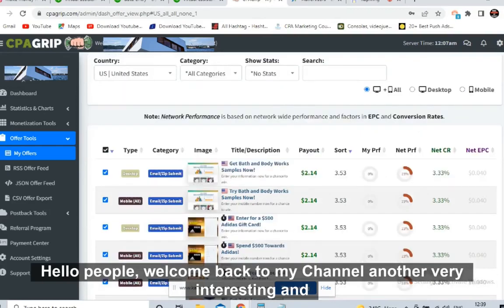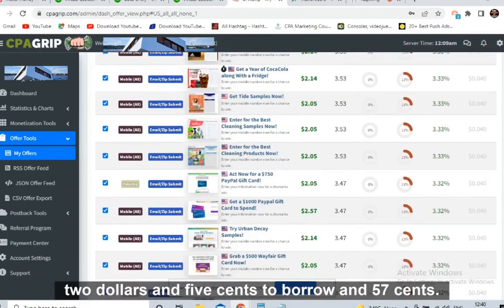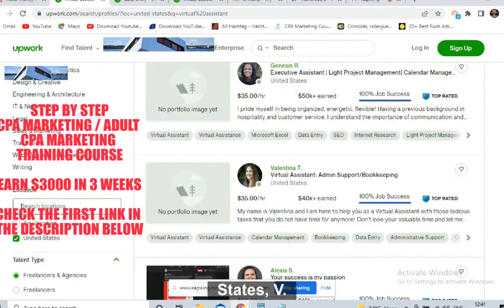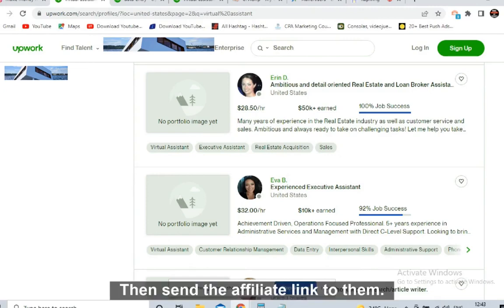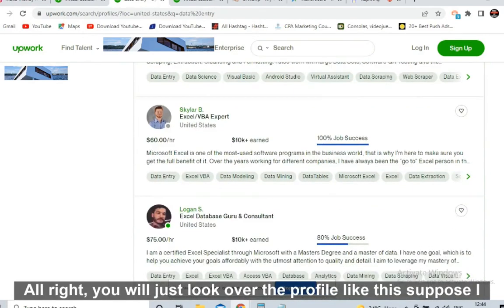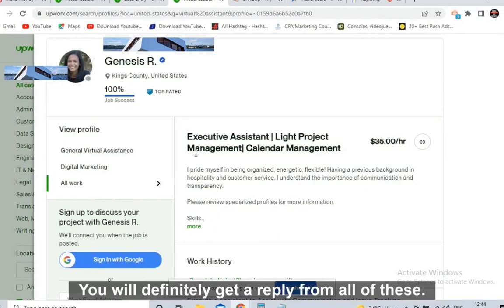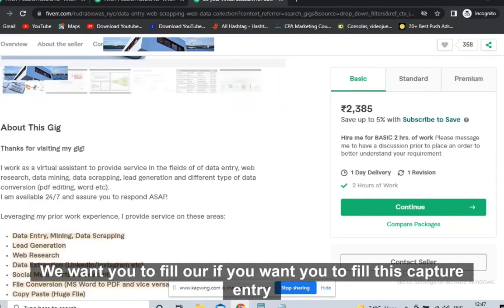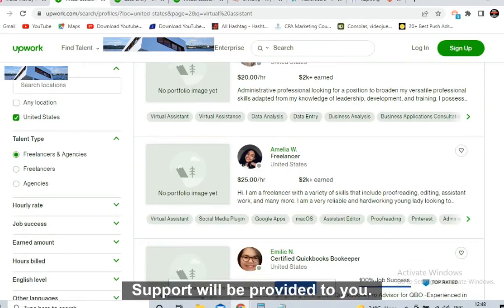FREE $400 PER DAY METHOD ( CPA MARKETING FULL TRAINING ) | FREE WEBSITE STEP BY STEP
🔥🔥Earn $3000 monthly Clickbank /CPA Marketing/Adult cpa marketing,highly effective step by step training like holding your hands ,check it
(in the training full support will be provided to you.

cpa marketing
how to start cpa marketing
how to start cpa marketing for beginners
how to make money with cpa marketing
best paid traffic for cpa offers
clickbank
google ads
google advertising
online earning
email marketing